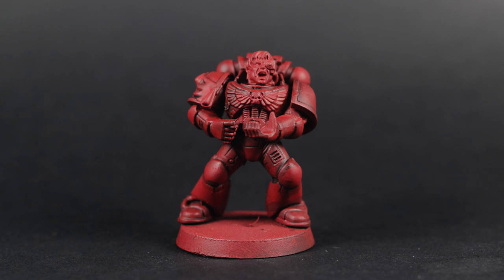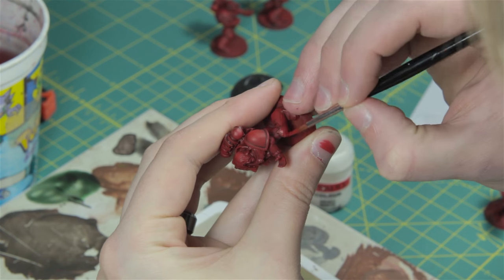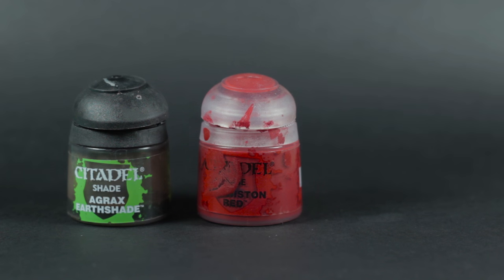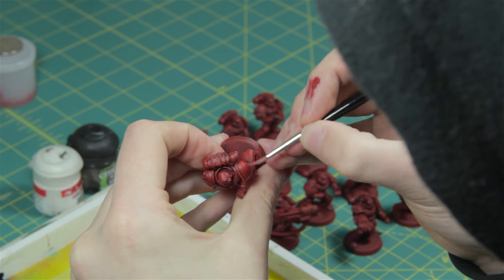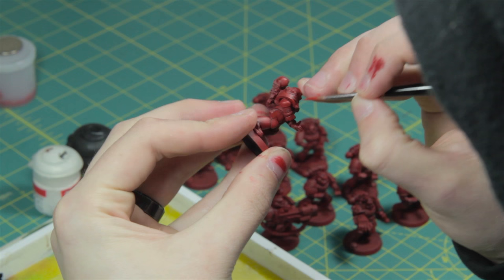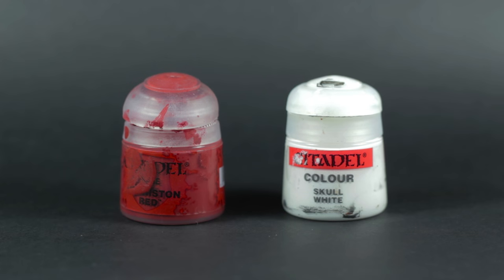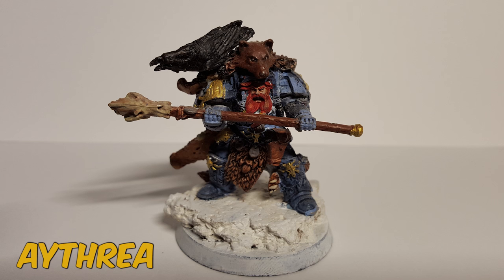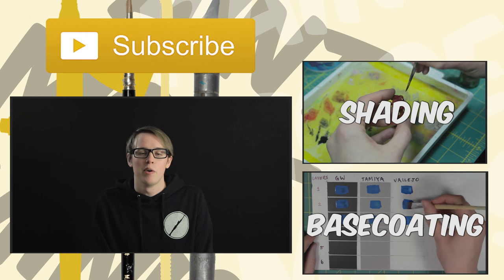Episode 06: Layering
This week we go over adding more dimensionality to your miniatures by layering on brighter and more vibrant paint.

Shoutout to Colorblind from reddit for editing my scripts! Thank you, Colorblind! Also, big thanks goes to Aythrea from reddit for funding the next video series. Look forward to that!